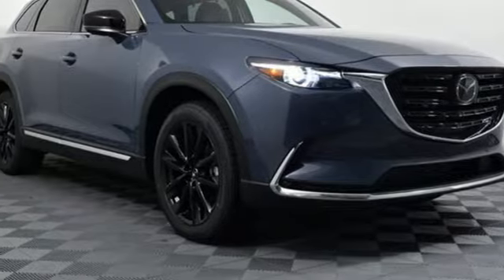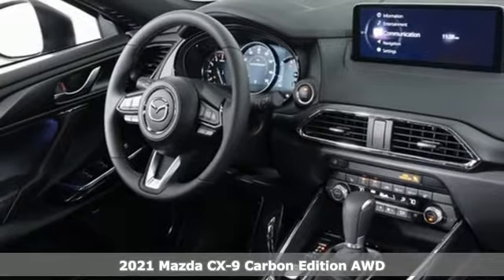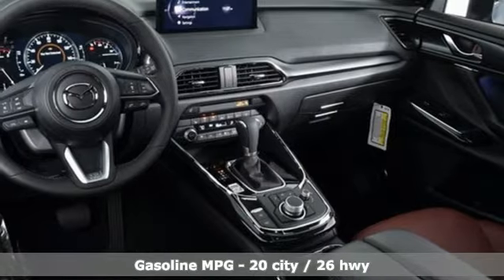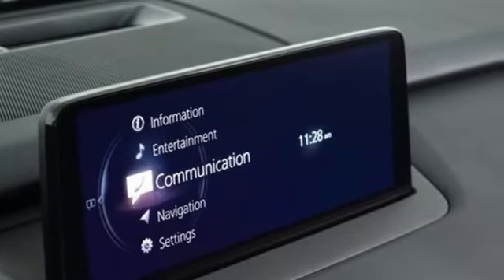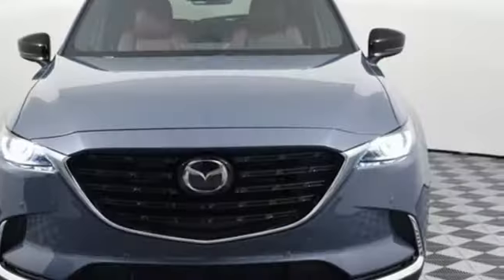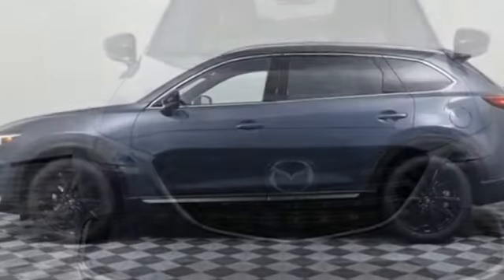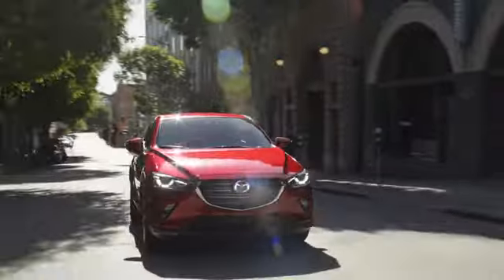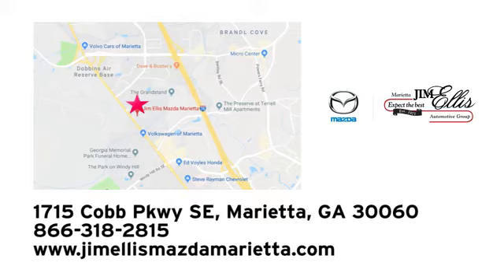New 2021 Mazda CX-9 Marietta Atlanta, GA Z61850 - SOLD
Year: 2021
Make: Mazda
Model: CX-9
Trim: Grand Touring
Engine: 2.5L 4-Cylinder
Transmission: 6-Speed Automatic
Color: Gray
Interior: red
Stock #: Z61850
VIN: JM3TCBDY8M0504163

Address:
1141 Cobb Parkway Southeast